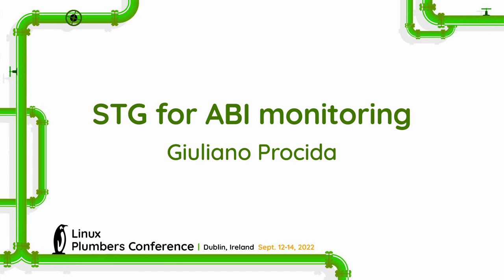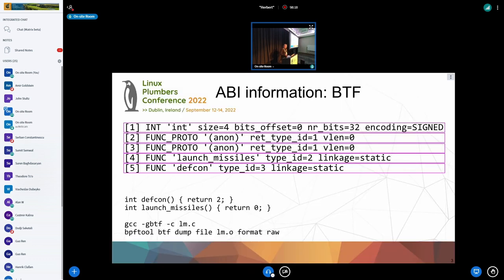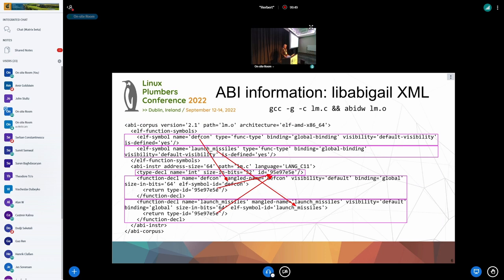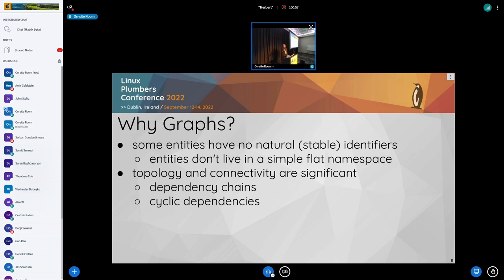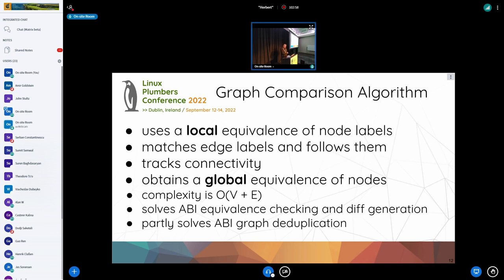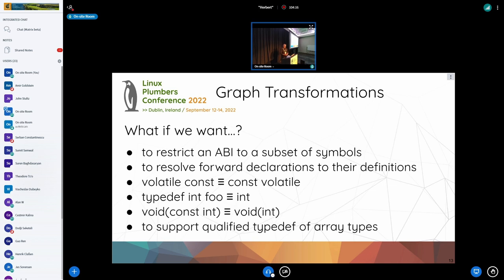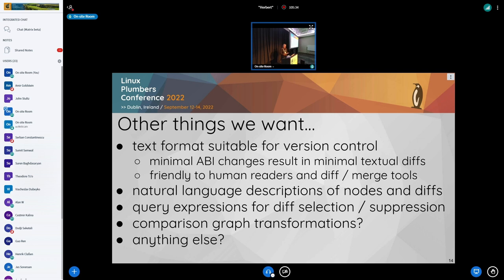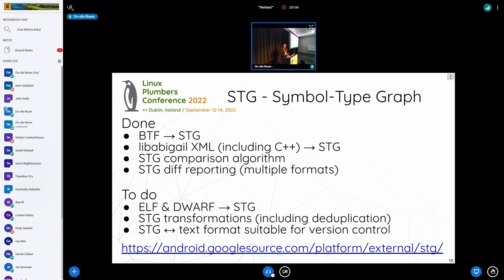STG for ABI monitoring - Giuliano Procida